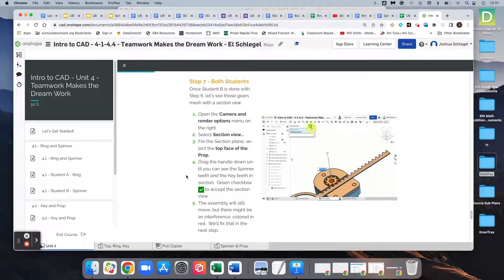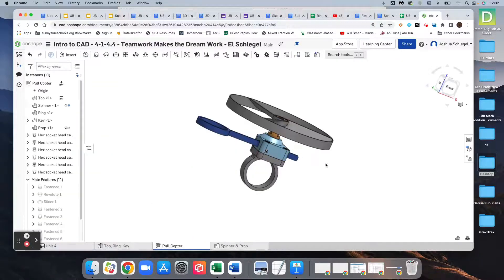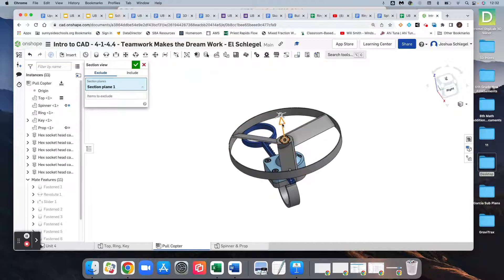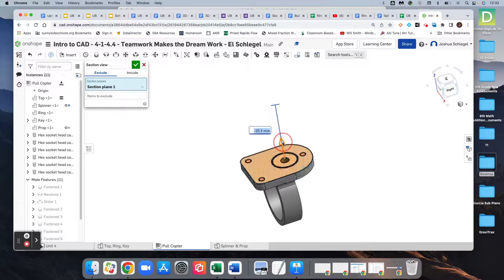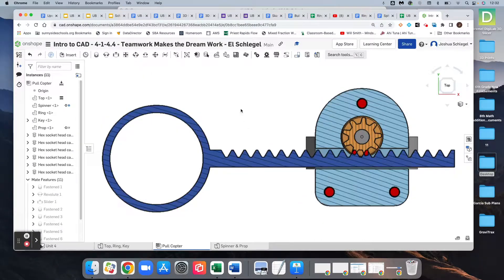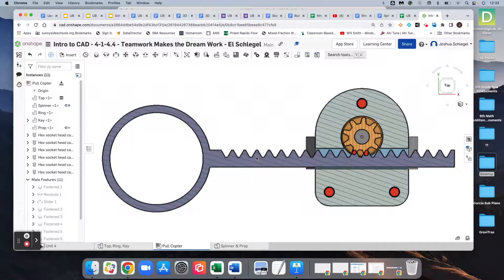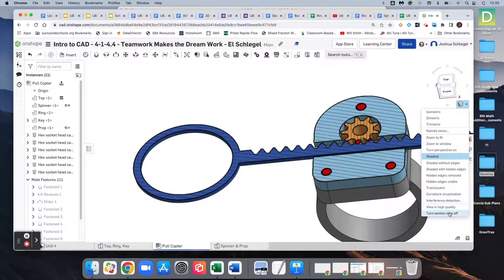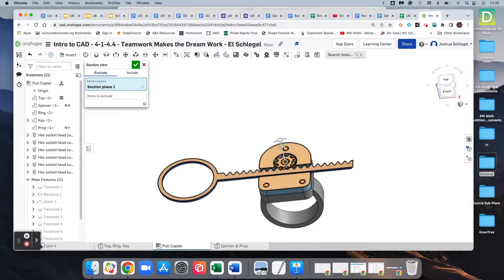4.3 Step 7